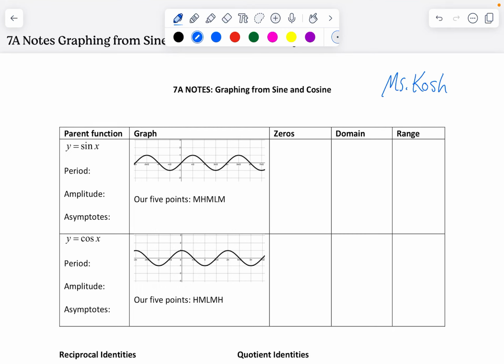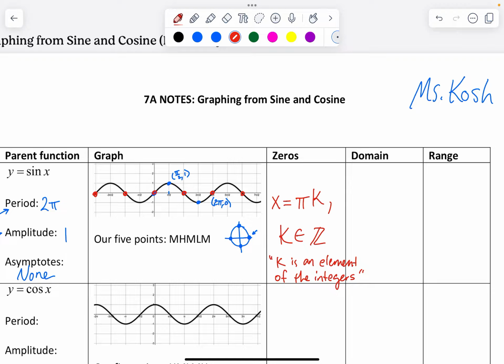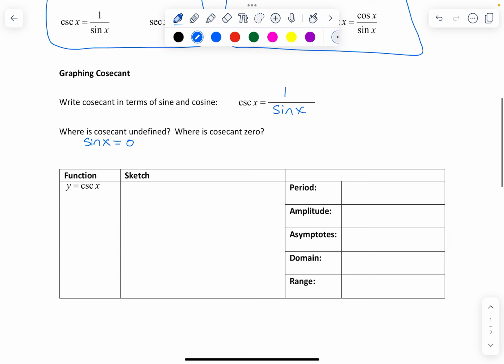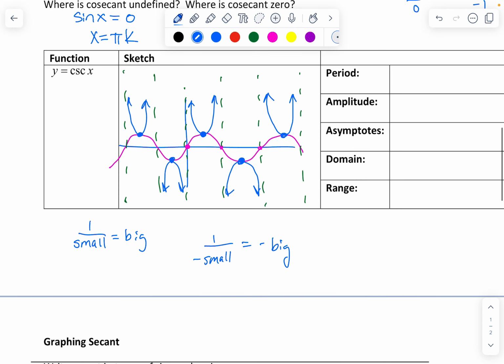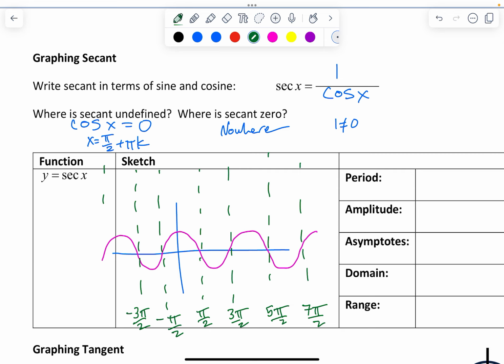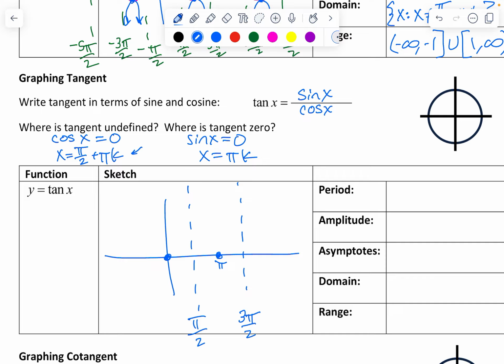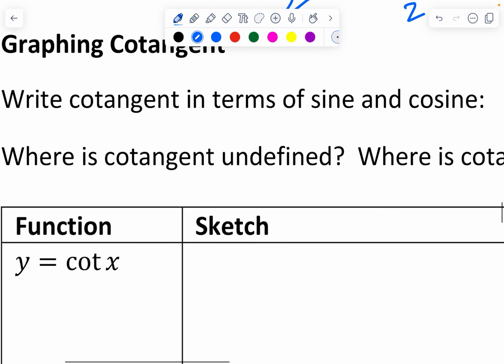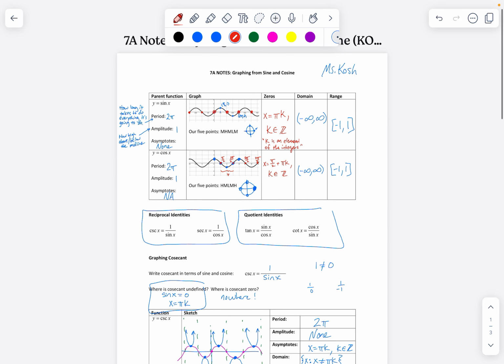Graphing from Sine and Cosine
Ms. Kosh graphs all six trig functions from sine and cosine.